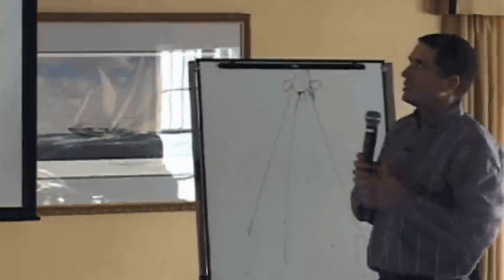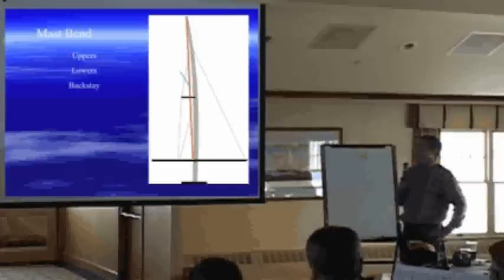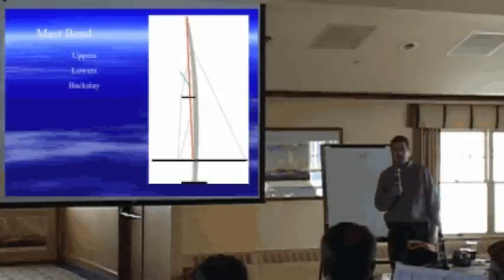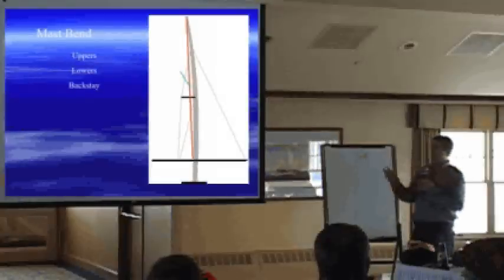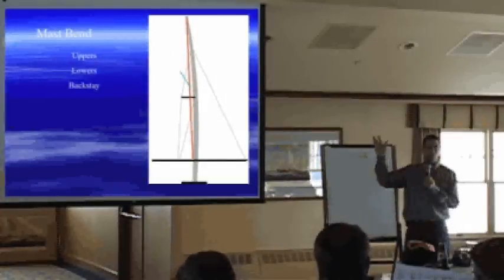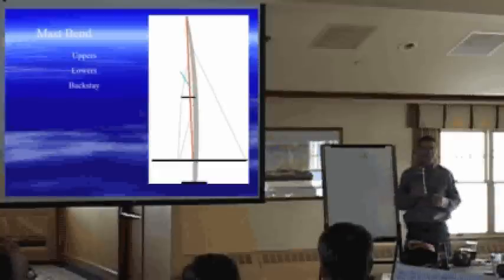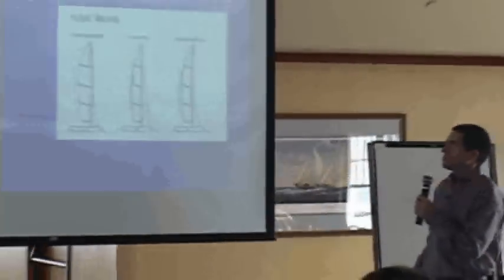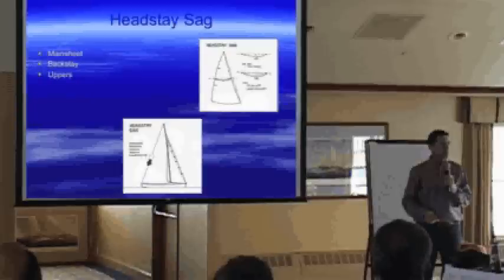J-24 Tuning and Sail Trim Part 4 - Rig Controls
This is the second clip from the second half of Mikes first seminar in a series of clinics leading up to the J/24 Worlds in 2012 being held at the Rochester Yacht Club.  It deals with the controls you have over the rig and how to adjust them to get the desired result.  The lecture is given by Mike Ingham with North Sails.  About 75 people attended the event.